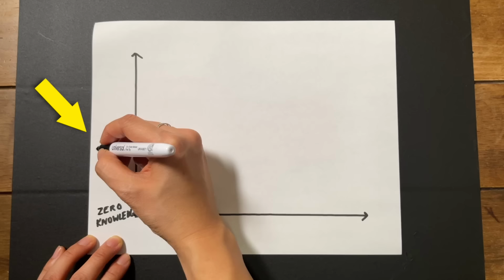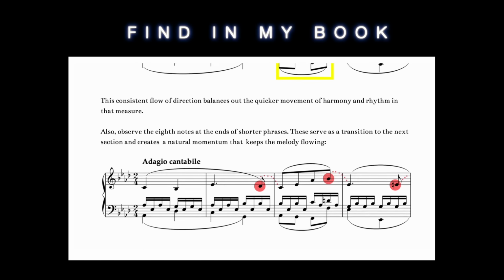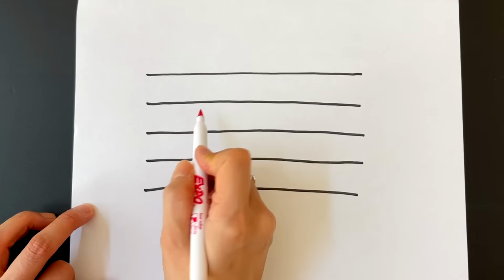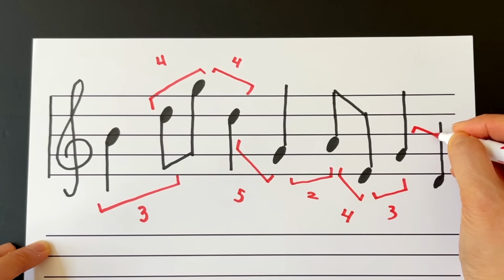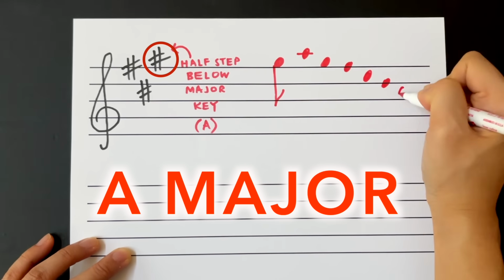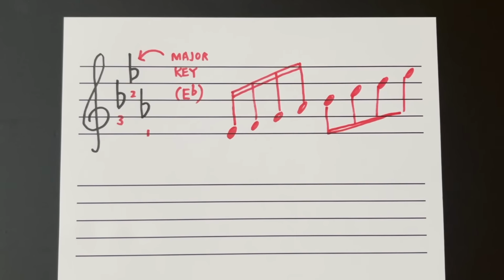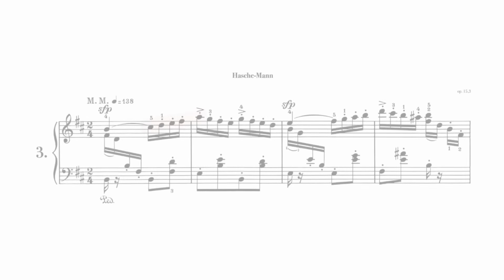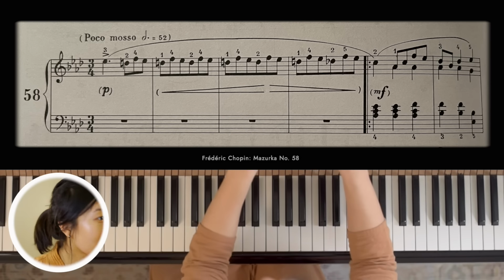Reading Music Is Easy When You Know THIS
My best tips for learning how to read music faster and easier!

➡ Get my BOOK “Elements of Music BOOK” to learn about the fundamentals of music

Produced and edited by Nahre Sol